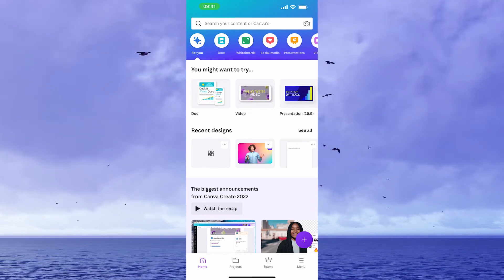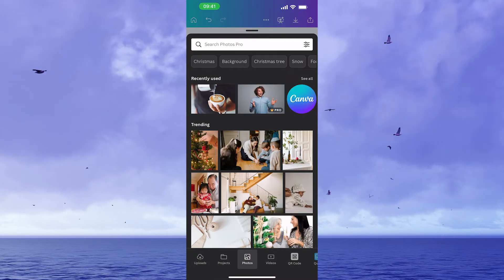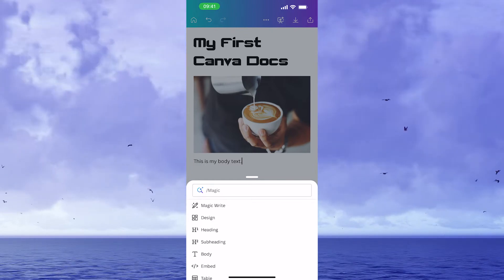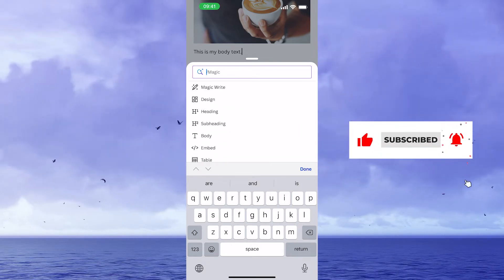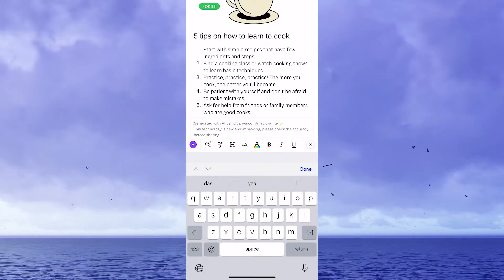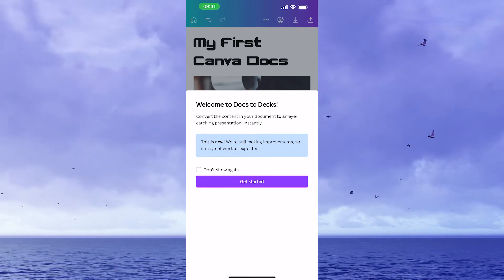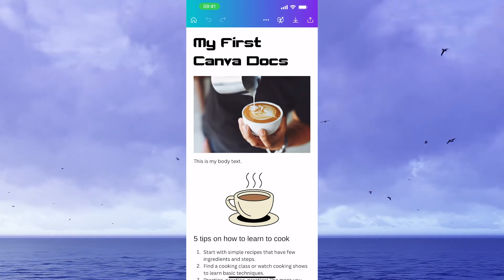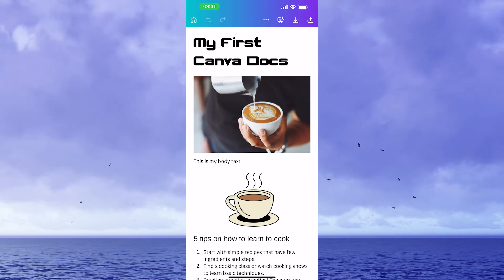How to Use Canva Docs on Mobile Phone (Mobile App) — In-depth Tutorial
In this in-depth tutorial, we'll show you how to use Canva Docs on the Canva Mobile App.

Canva Docs is a new feature of the Canva Mobile App that lets you create and edit PDFs on the go. We'll walk you through the basics of using Canva Docs, from creating a PDF to editing and designing the document.

With this tutorial, you'll be able to create professional-looking documents on the go, whether you're a business owner or athlete looking to create a tracker or progress chart. So give it a try and see for yourself how easy it is to use Canva Docs on the Canva Mobile App!

You will also learn how to download your Canva Doc, how to share it and how to transform your Doc into a Presentation (brand new feature!)

0:00 How to Sign Up for Google Docs (Beta)
0:48 How to Add Photos/Videos/Elements to Canva Docs
2:02 How to Add Body Text to your Canva Docs
2:10 Canva Docs Magic Commands Overview
4:30 Canva Docs Magic Write Feature
5:33 How to Download your Canva Docs File
5:57 How to Convert Canva Docs into a Presentation
7:06 How to Share your Canva Docs with other People